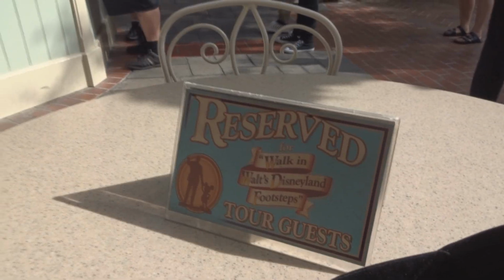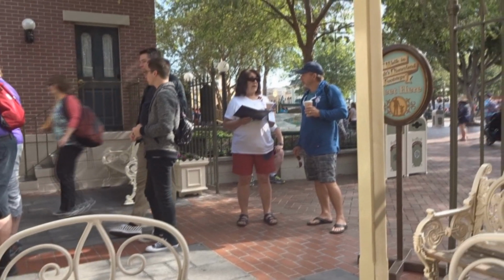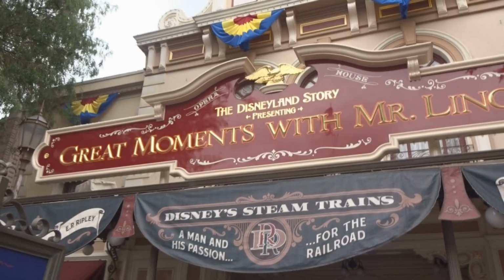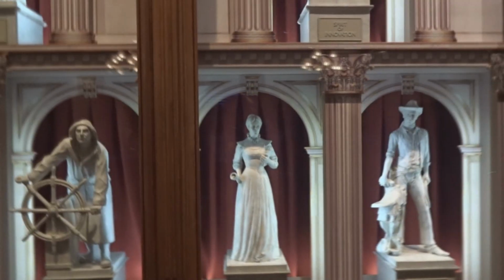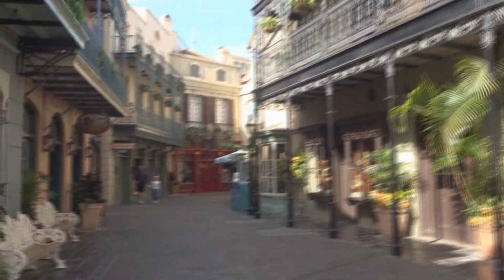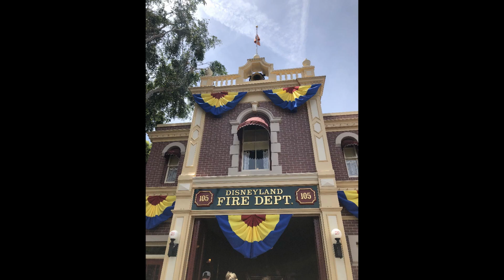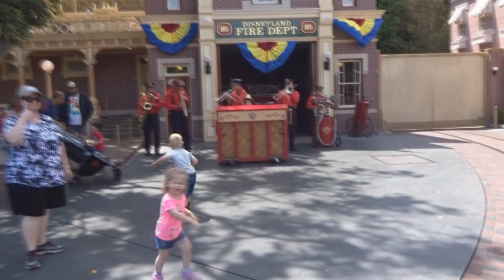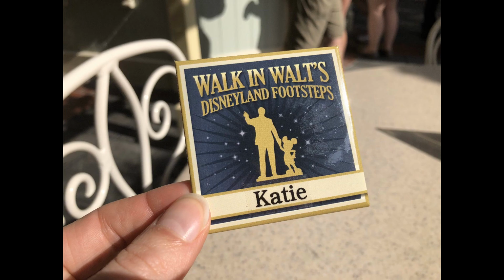Walk in Walt's Footsteps Tour | Pennie Plans Disney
Disney Parks for adults - This is the ultimate tour for any Disney Park's enthusiast.